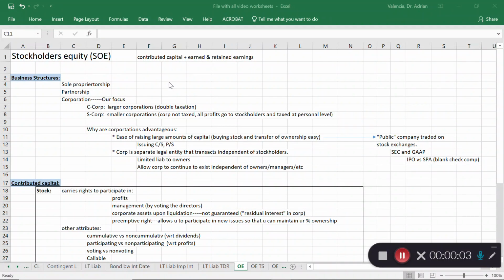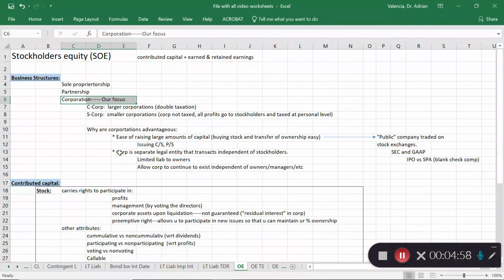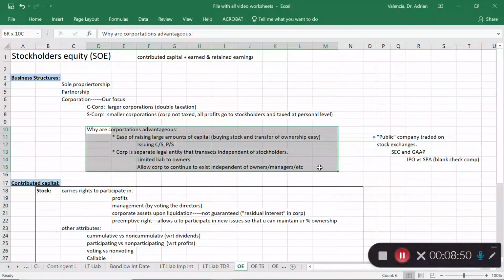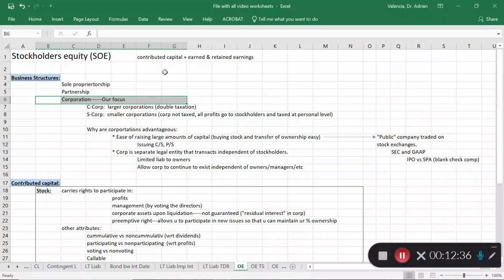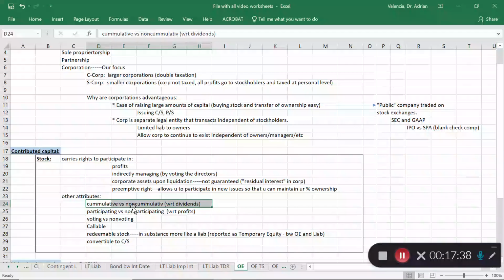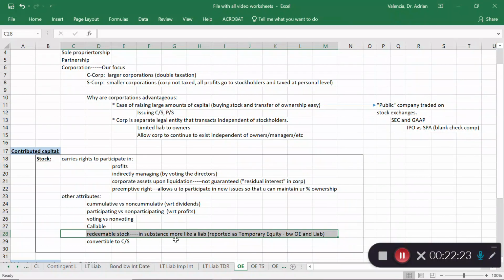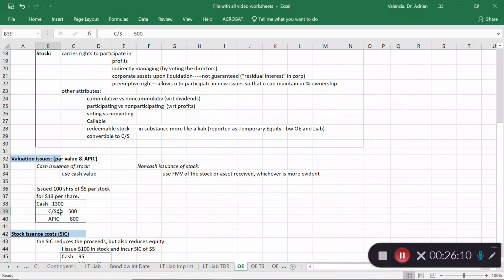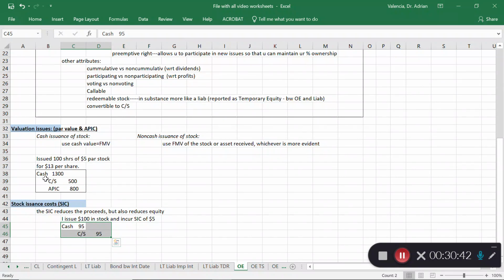Accounting for Stockholders / Owners Equity: Introduction - US GAAP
Accounting for stockholders' equity, business structure choice and valuation considerations under US Generally Accepted Accounting Principles.